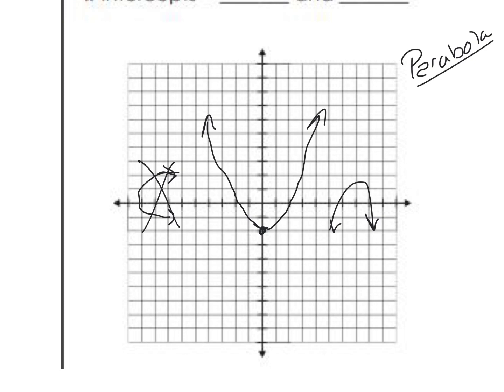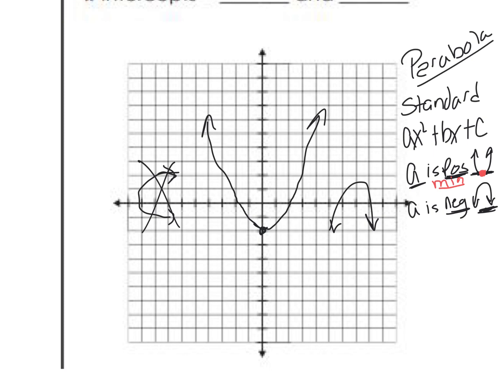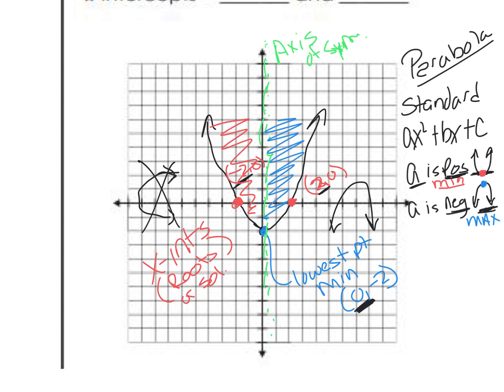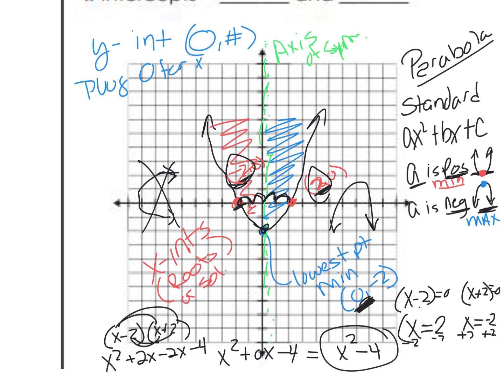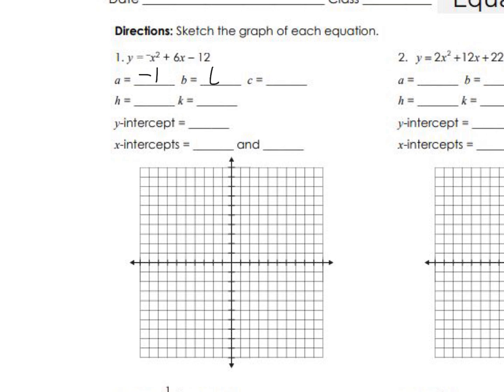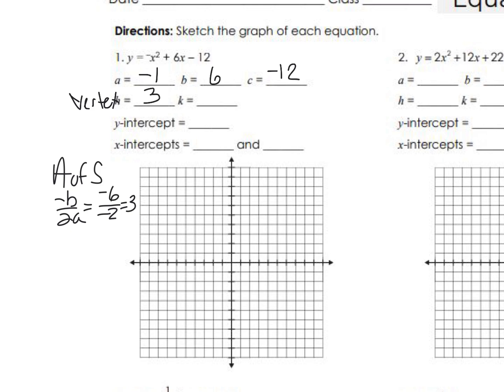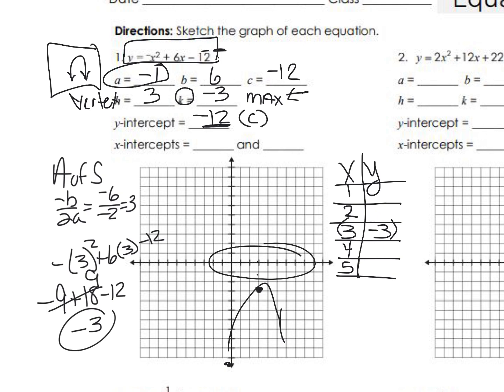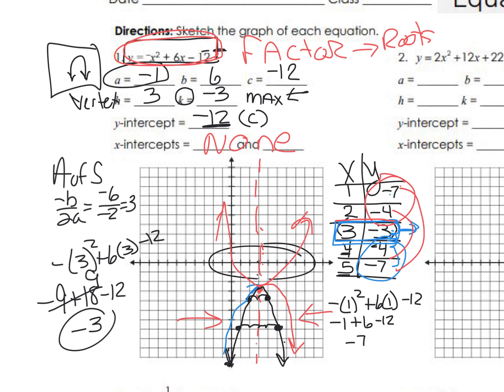Graphing quadratics pt 2.mp4